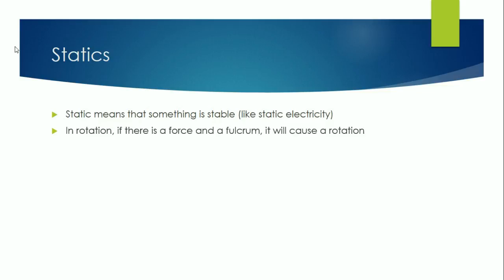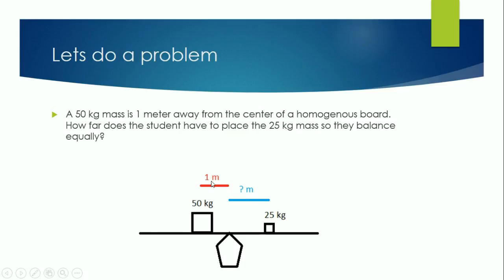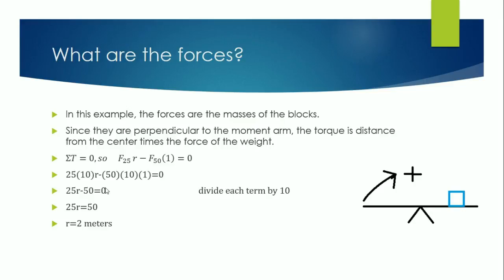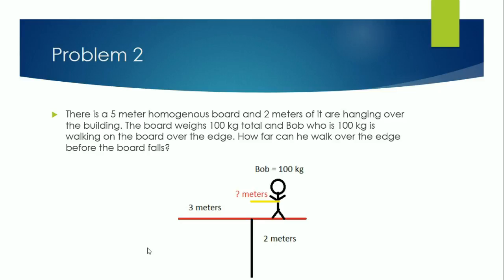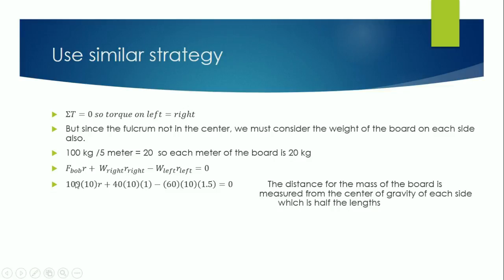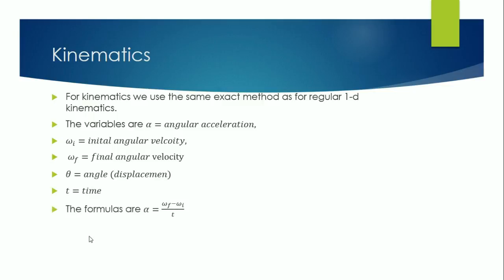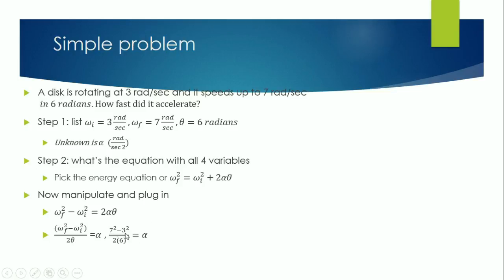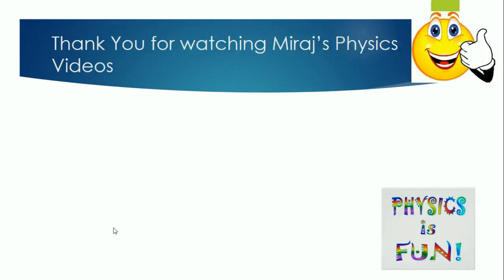Rotational Motion 2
Hello, this video goes over the derivation of the 4 kinematics formulas and talks about solving the problems